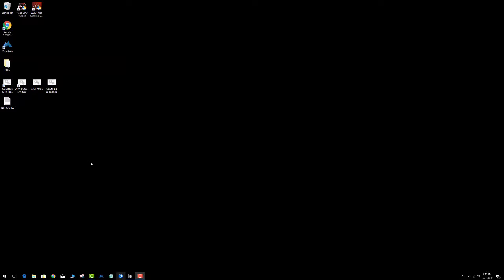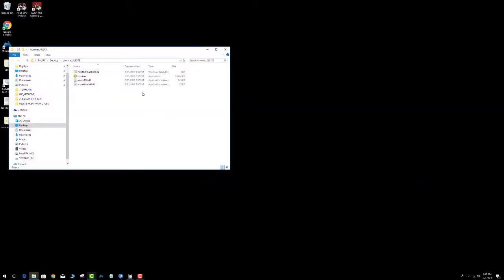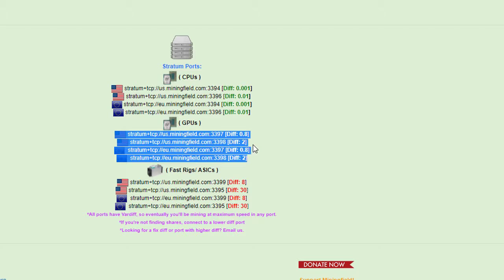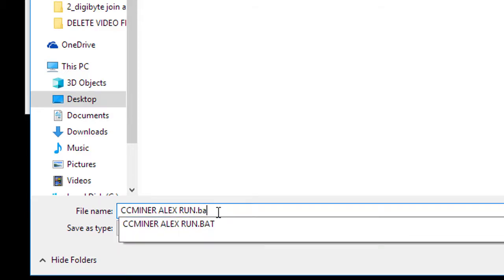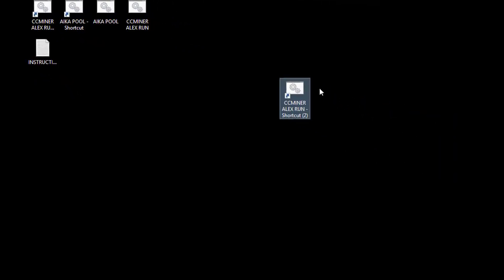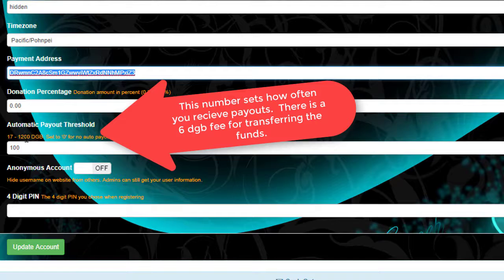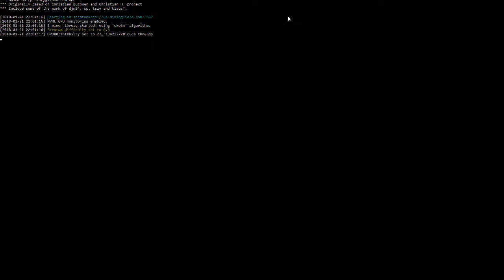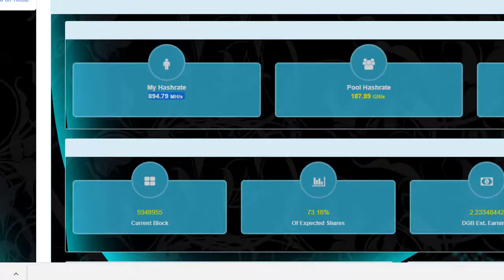STEP3:Digibyte DGB Mining-CCMiner Install and Configuration to start Mining